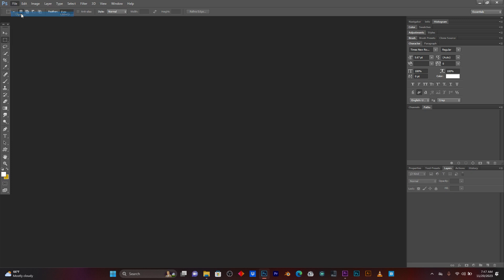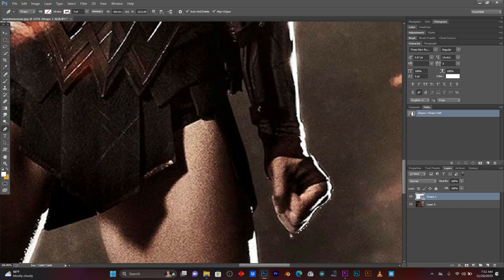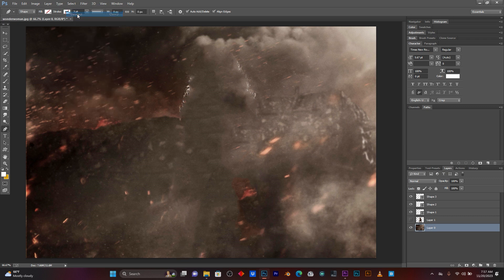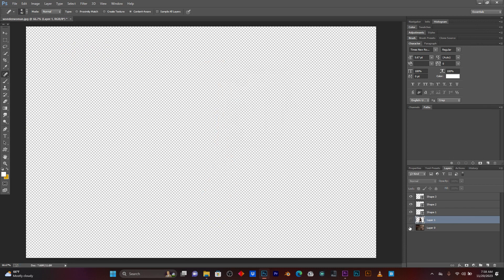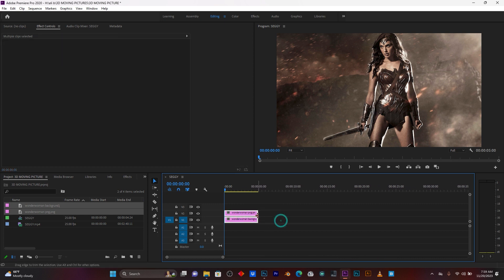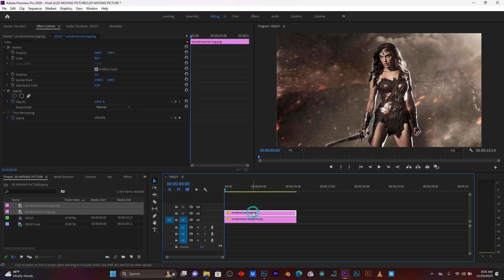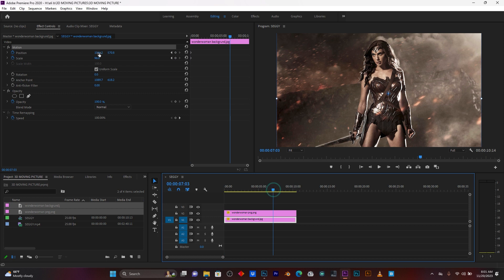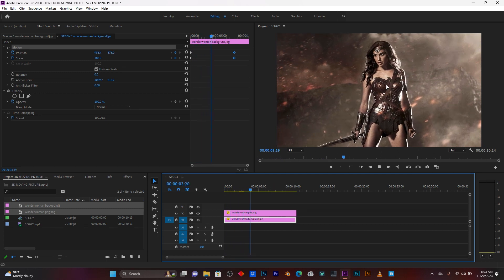How To Turn a Photo into a Moving 3D Image | Premiere Pro CC Tutorial 2023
My Equipment
Transcript

My lighting